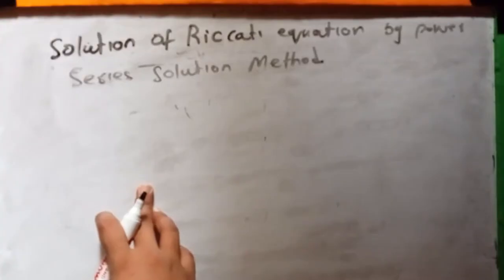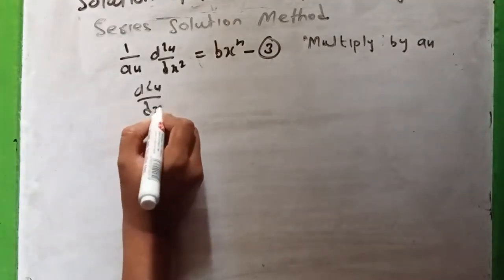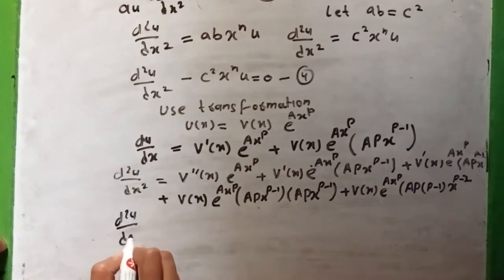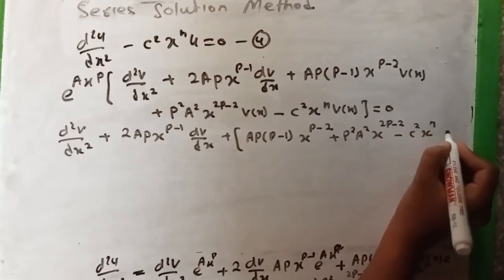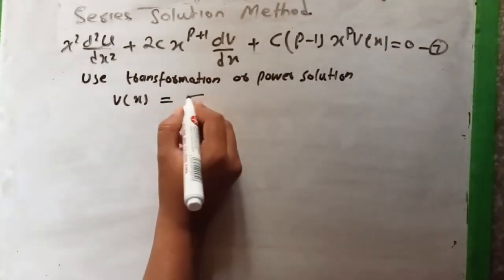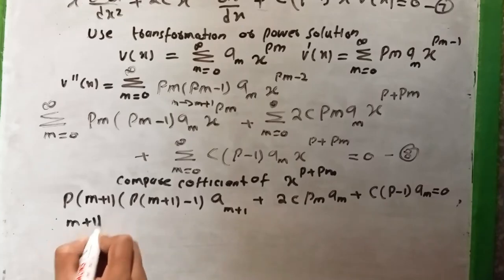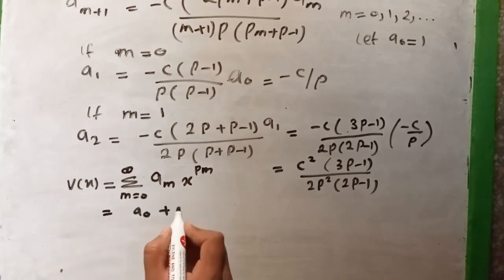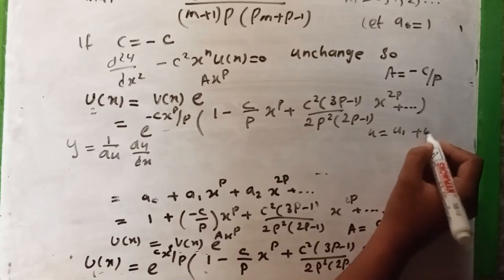solution of Riccati equation by power series solution method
solution of Riccati equation by power series solution method/ mathematical method
Mathematical methods are systematic techniques, formulas, and algorithms used to analyze, model, and solve complex, real-world problems across science, engineering, and economics.
A Riccati Equation is an essential mathematical equation in the field of Linear Quadratic optimal control, particularly used to design stabilizing control laws for systems through infinite-horizon optimization.
Power series define functions using infinite sums. A geometric series is a special case of a power series with a constant coefficient. Convergence happens when the common ratio's absolute value is less than 1. The interval of convergence is the range of x values where the series converges.